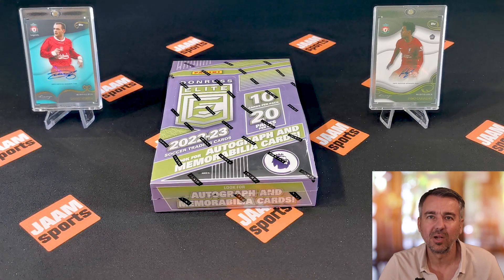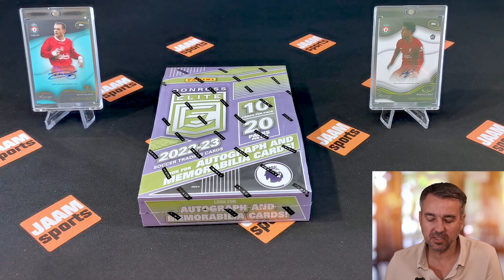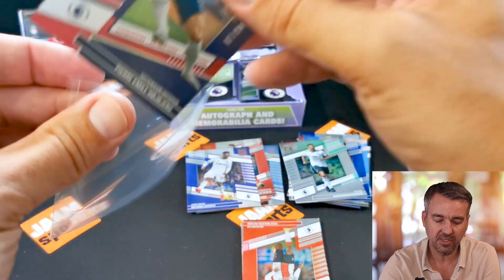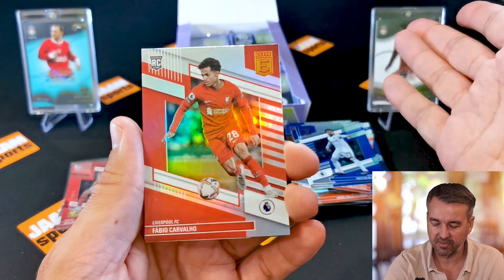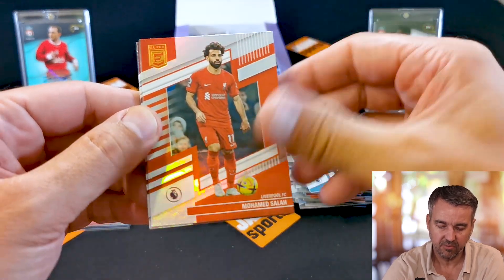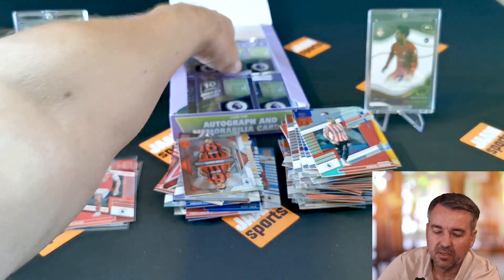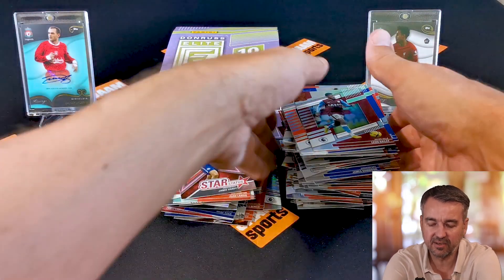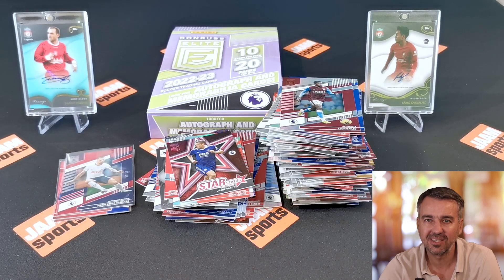⚽ HAALAND HITS! Opening a 22-23 DONRUSS ELITE PREMIER LEAGUE Retail Box.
Hi guys, welcome back to today’s episode. I’m opening a 2022-23 Panini DONRUSS ELITE Premier League Retail Box! These boxes currently sell around 100 USD. Every box contains 10 cards per pack 20 packs per box. Guaranteed are 3 numbered parallels. There are autographs and memorabilia cards in every 5th box. As usual, I wish you fun and good luck if you try one for yourself!

Products I use:
Cards Sleeves Standard
Storage Box
Magnetic Card Holder
Zip Album

Equipment I use for my Videos:
LED Light Set
Video LED Light
Green Screen